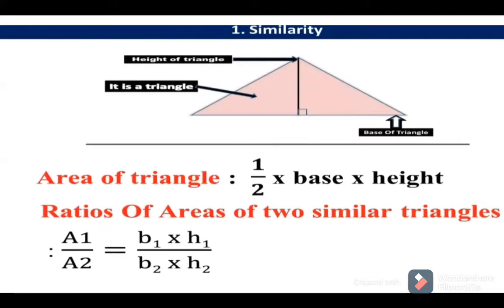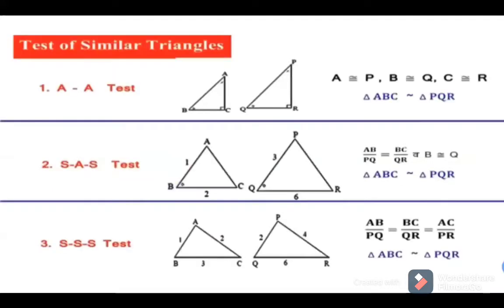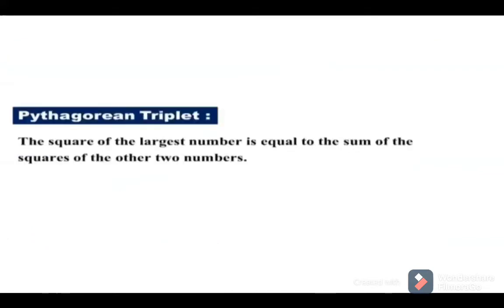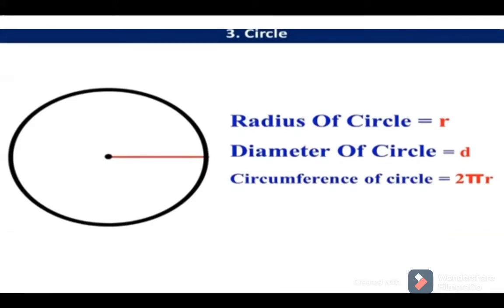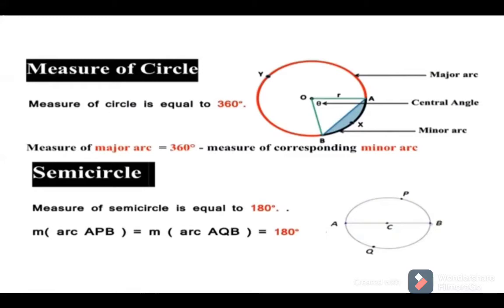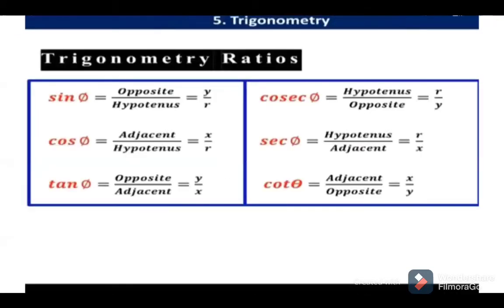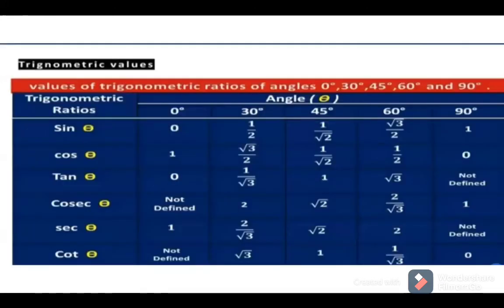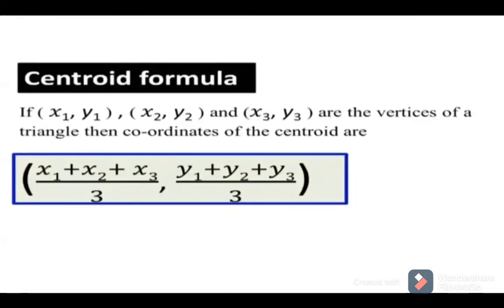Formulas for Geometry SSC Exam | Quick revision.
Quick revision of SSC Geometry exam